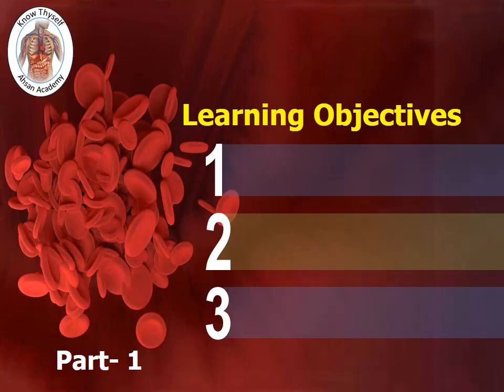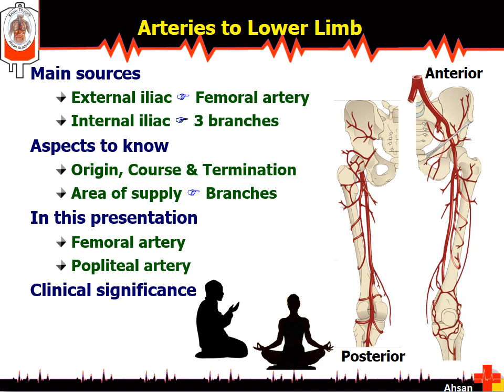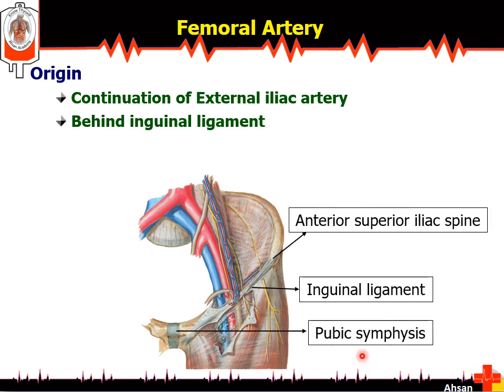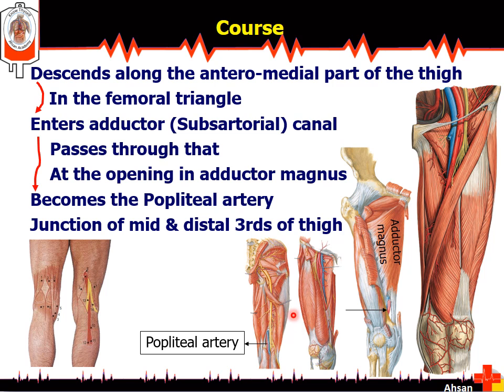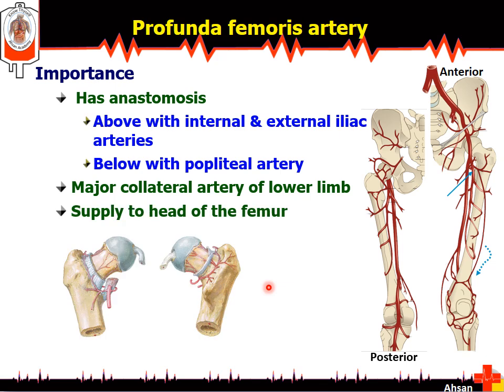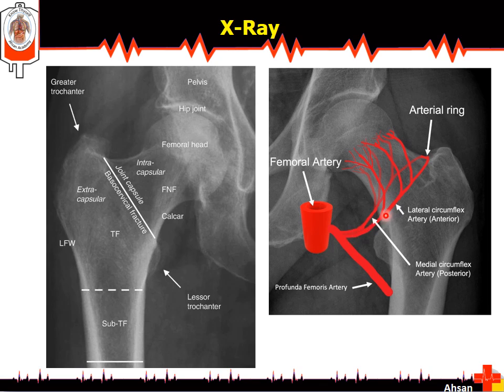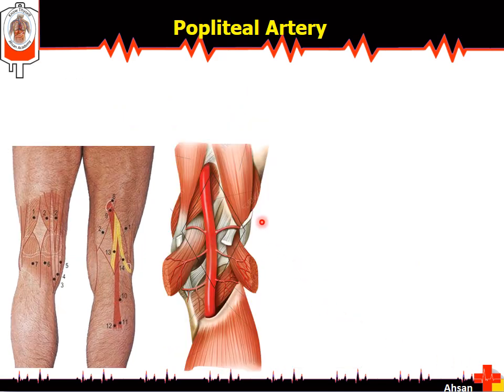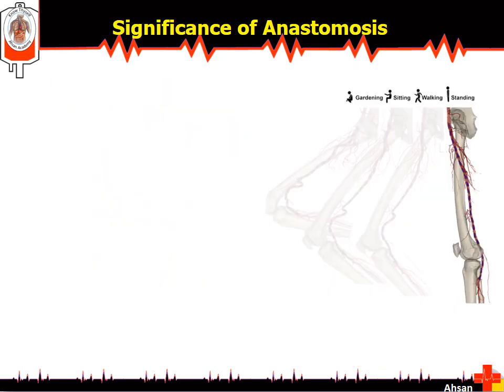Ahsan Academy Anatomy of Lower Limb Artery Part I